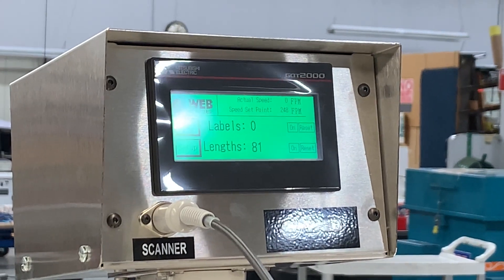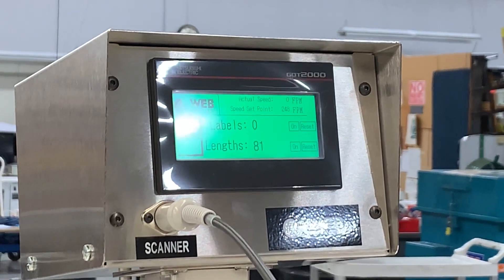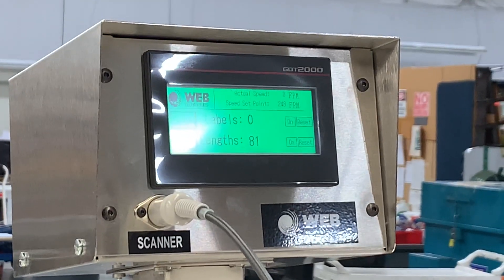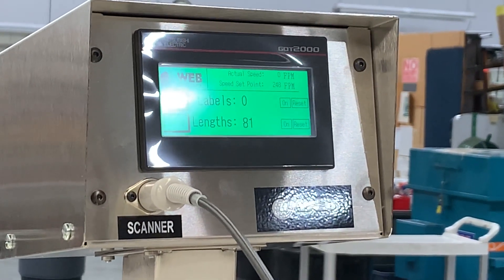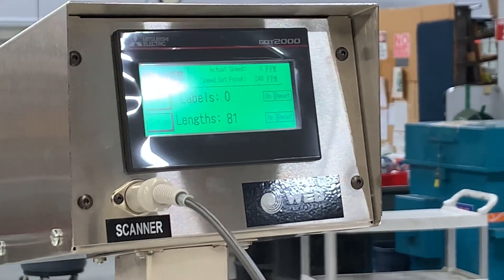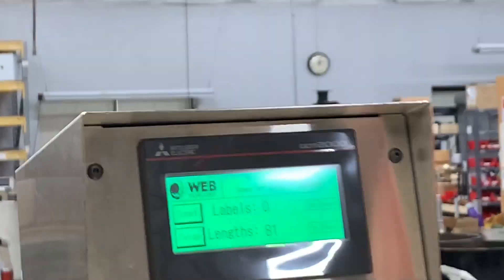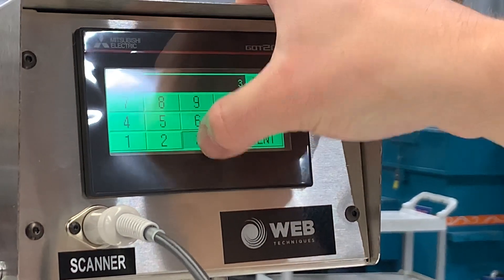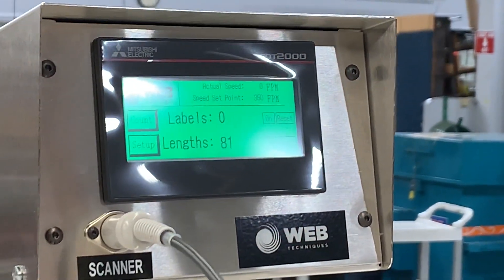WT-30 & WT-35 Series Speed Set Point Demonstration